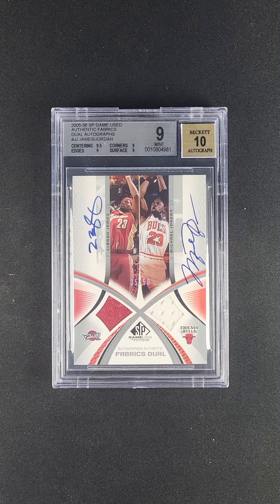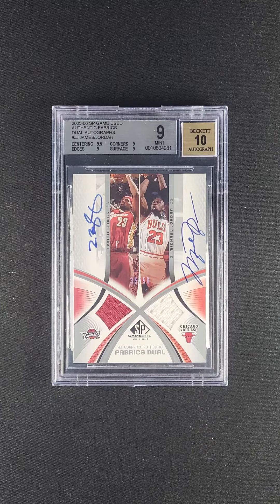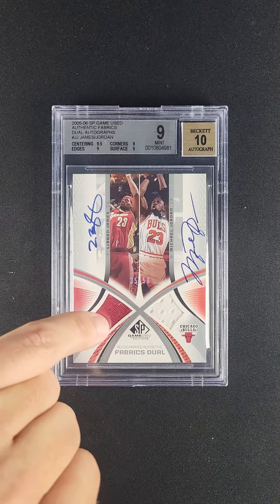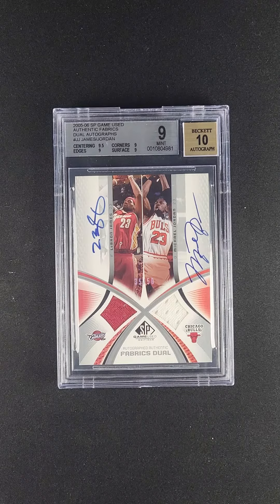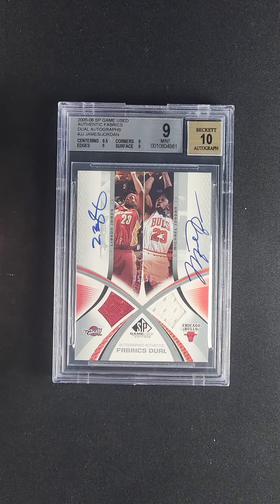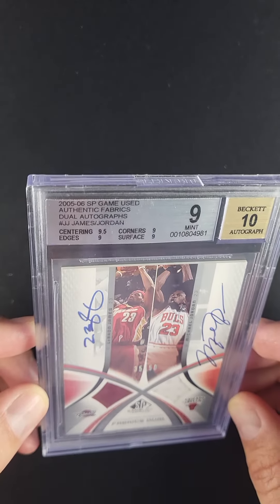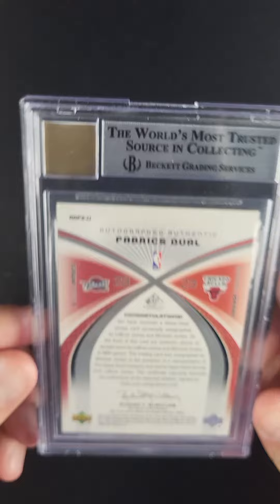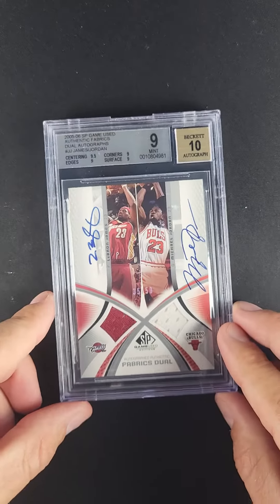2005 SP Game Used Dual Michael Jordan & LeBron James PATCH AUTO /50 BGS 9 MINT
LeBron James has played in 18 straight NBA All-Star Games, but none of them meant more to him than the 2022 extravaganza played at Rocket Mortgage Fieldhouse in Cleveland. Not because the game was played a short drive from LeBron’s hometown of Akron. Not because he made the game-winning basket for Team LeBron’s fifth straight victory. But because he was honored alongside his idol—Michael Jordan. Both legends were named to the NBA’s 75th Anniversary Team, and during a halftime ceremony, they shared a jovial embrace in a rare interaction. “I did not want to lose the opportunity to shake the man’s hand that inspired me throughout my childhood,” James said. “I haven’t had much dialogue with him in my 20 years or 19 years in the business, but part of me wouldn’t be here without MJ’s inspiration. I always wanted to be like him growing up.”

And while Jordan and James have not spent much time together in person, trading card companies have been teaming them up since early in LeBron’s career. One such example is this 2005 SP Game Used Edition Authentic Fabrics Dual Autograph. Graded as a BGS 9, this card provides a game-used jersey swatch from each player and on-card autographs. Of the 30 cards in the set, this is the only example to feature players on different teams, a fitting tribute to two players who will forever be connected.